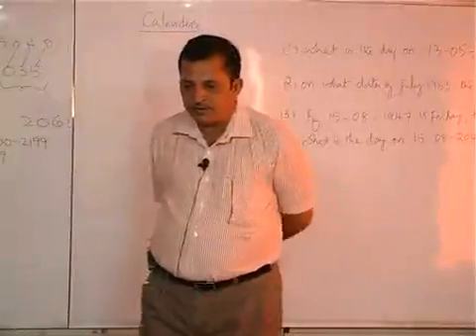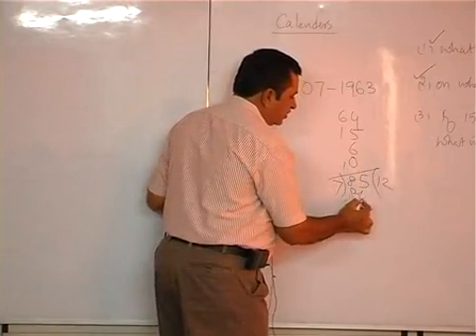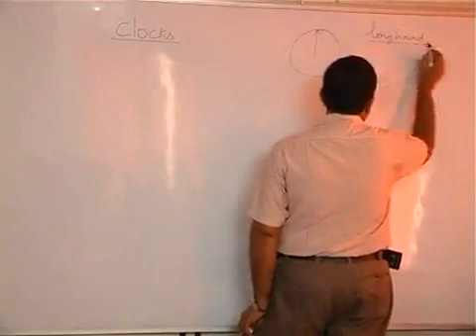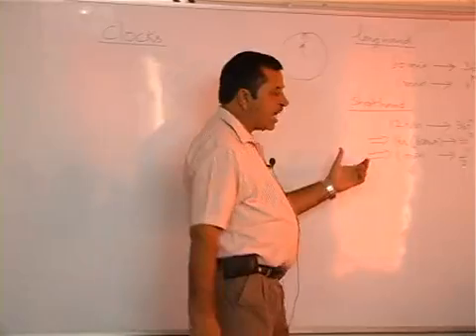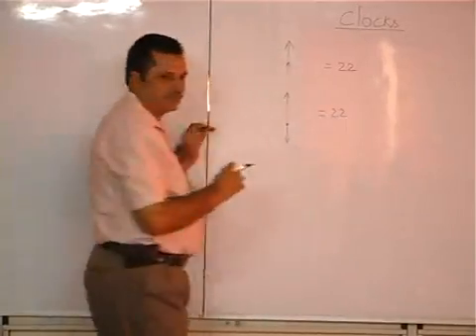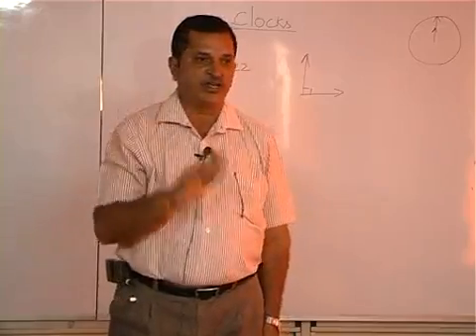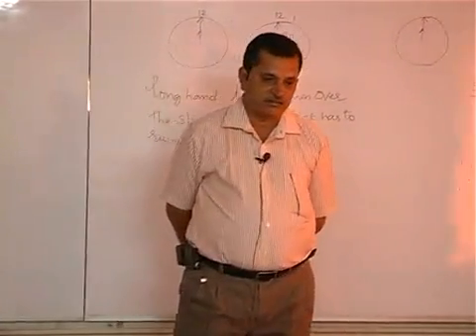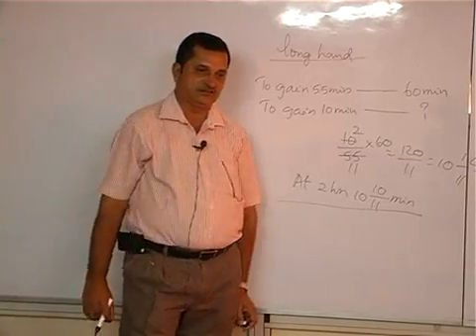Top Best Tricks and Shortcuts of Calenders Reasoning & Apptitude explained by 30 years industry expe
Top Best Tricks and Shortcuts of Calenders Reasoning & Apptitude explained by 30 years industry experience person